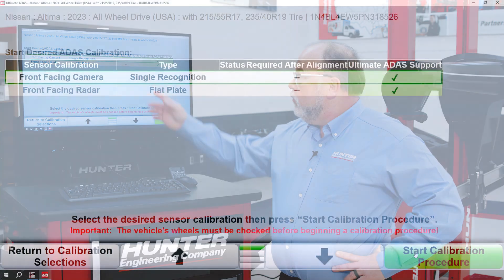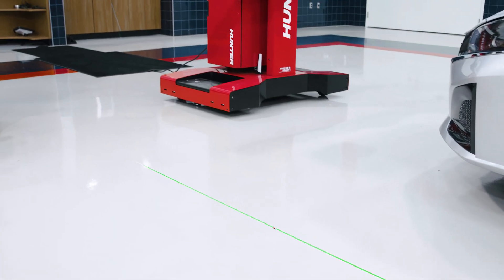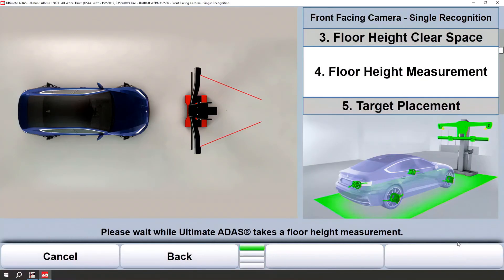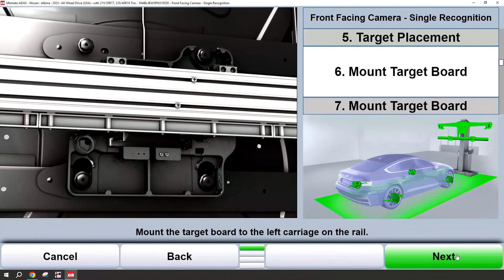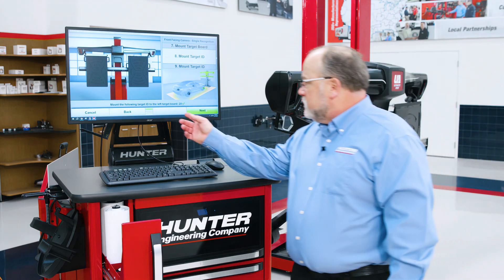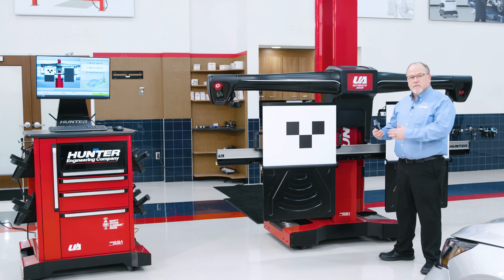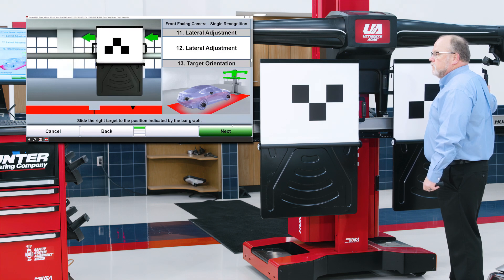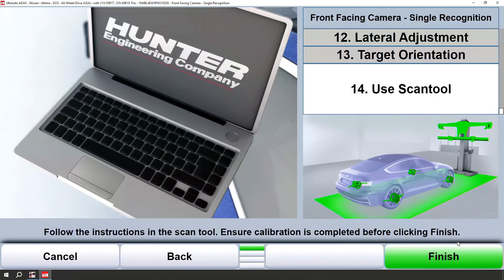Ultimate ADAS® Basic Operations for Nissan and INFINITI: Front-Facing Camera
Hunter’s Ultimate ADAS® combines standard-defining alignment technology with the fastest and most precise target placement for ADAS calibrations.

Now approved by OEMs Nissan and INFINITI, Hunter’s new Ultimate ADAS® removes much of the guesswork with ADAS calibrations by cutting setup time by up to 70 percent for some procedures.

Hunter product specialist Ryan Gerber shows how to set up for front-facing camera (forward-facing camera) single recognition calibration.

The Ultimate ADAS® system’s innovative gimbal-mounted lasers instantly determine the exact target locations for targets, providing comprehensive around-the-vehicle coverage.

For additional background information, watch "Ultimate ADAS® Basic Operations: Introduction & Overview."